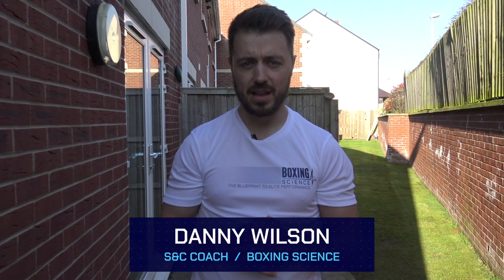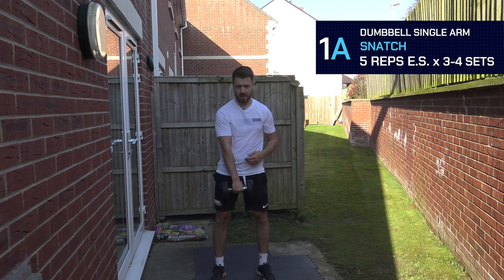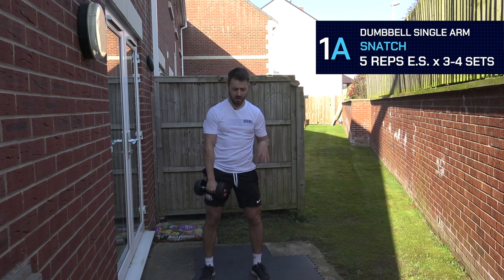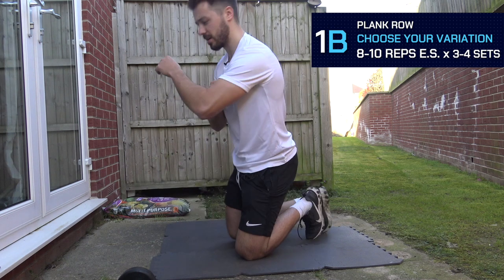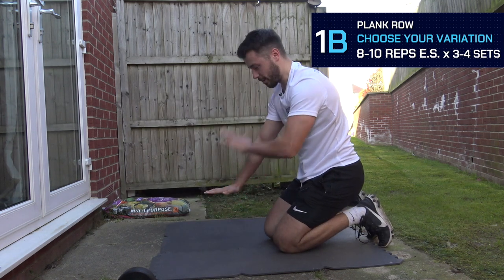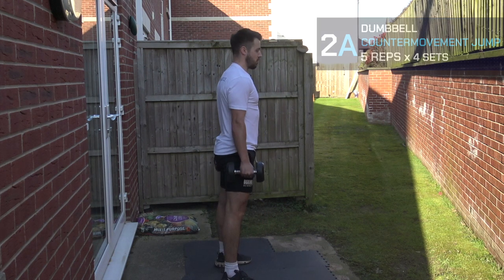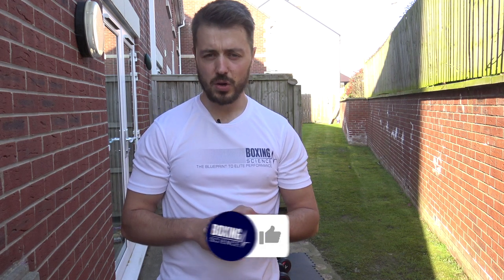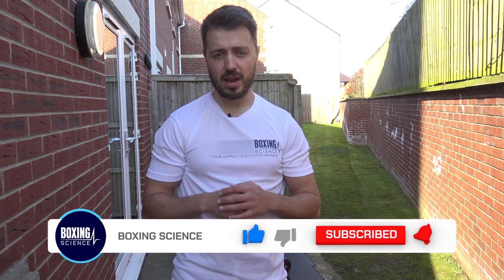TWO Dumbbells. ONE Workout. A FULL Strength-Speed Session with just 7.5 kg Dumbbells